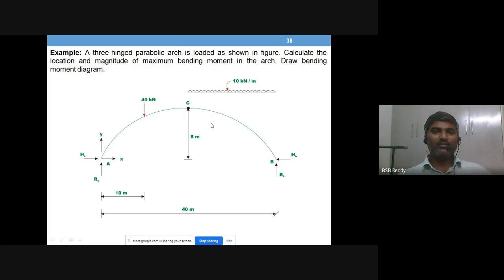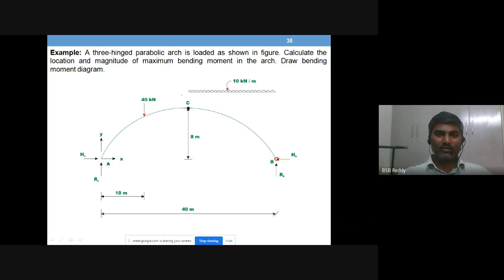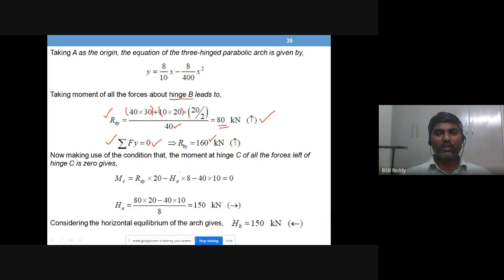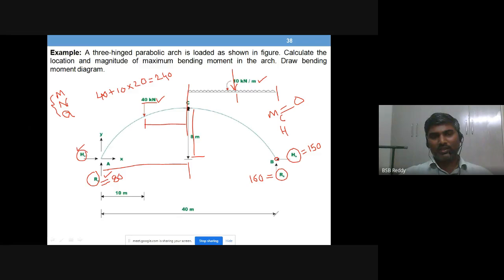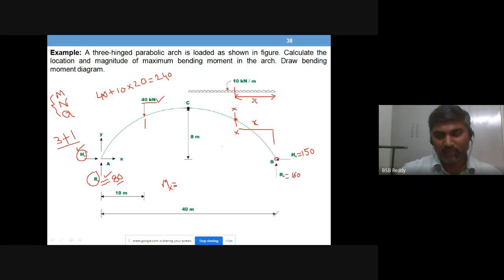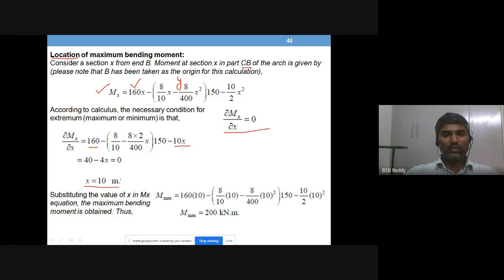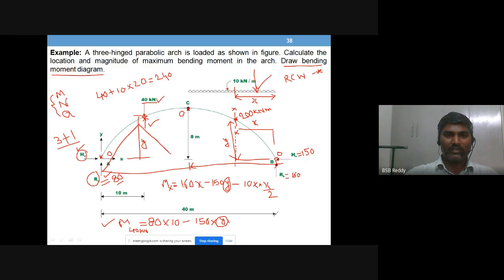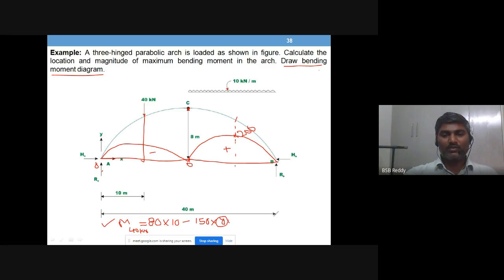three hinged parabolic arch multiple loads